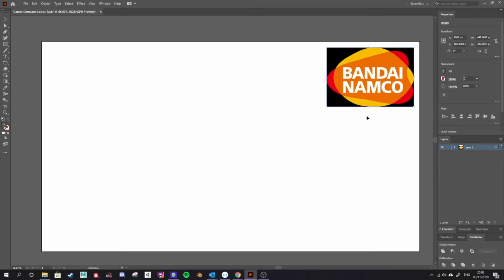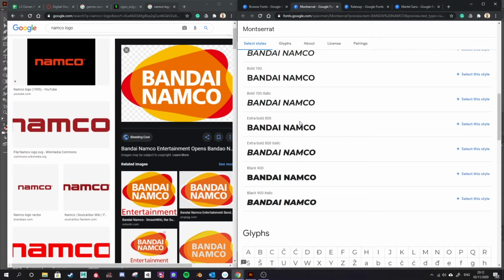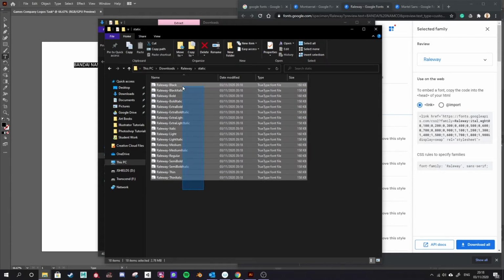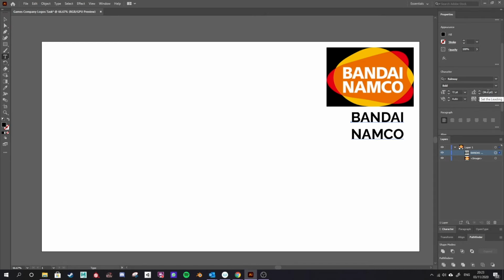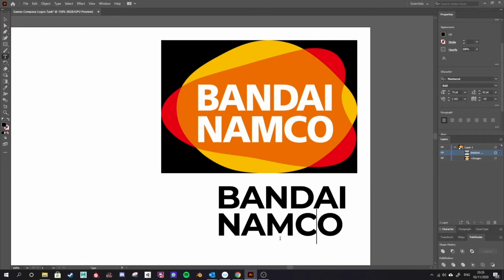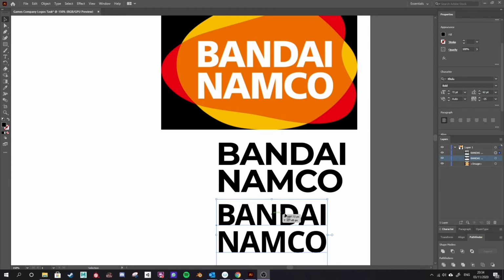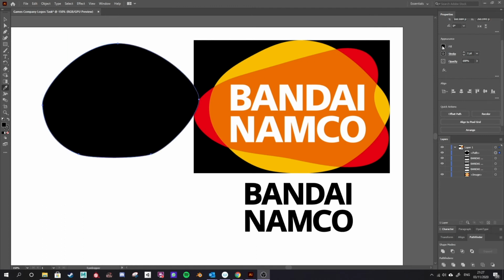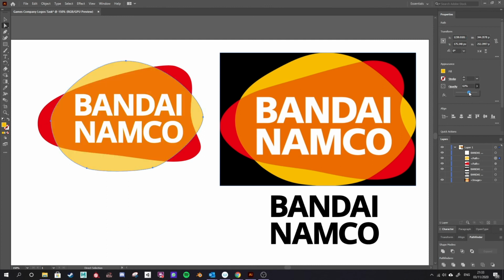Games Logo Reproduction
Task to replicate the text and imagery in 3 games developer/publisher logos.